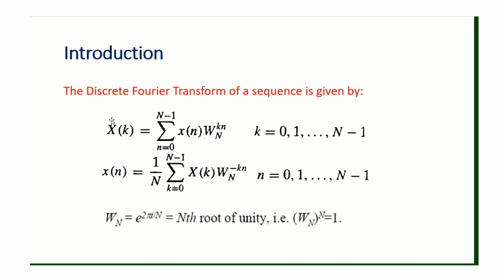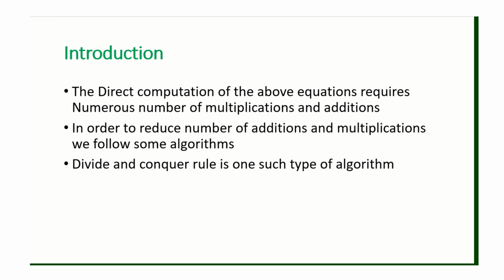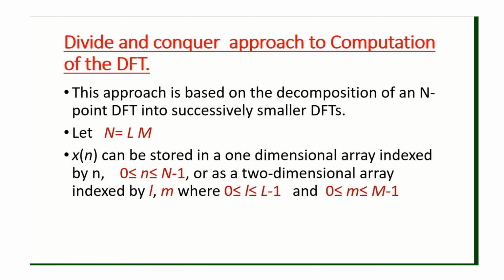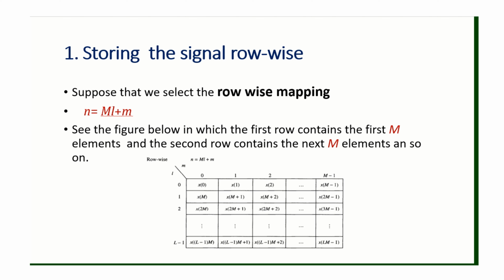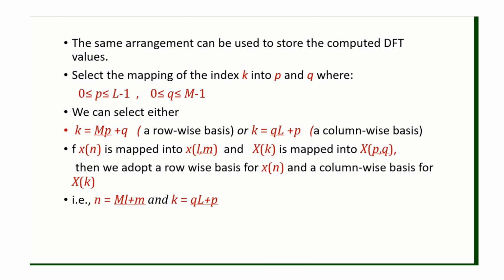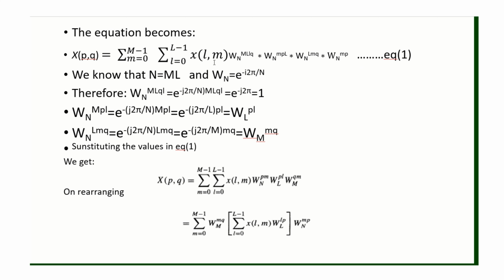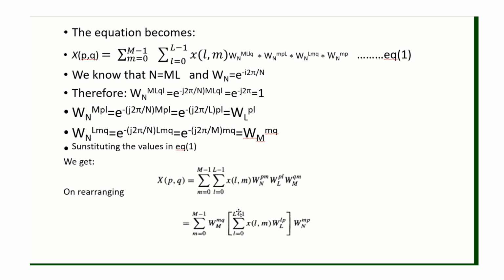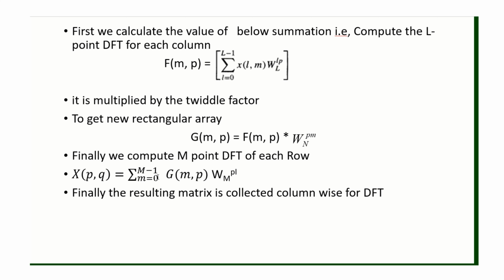dft fft row wise